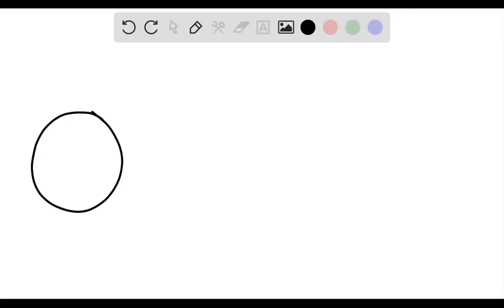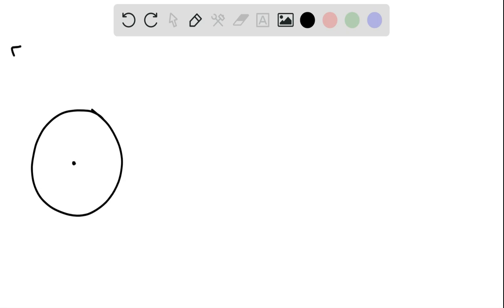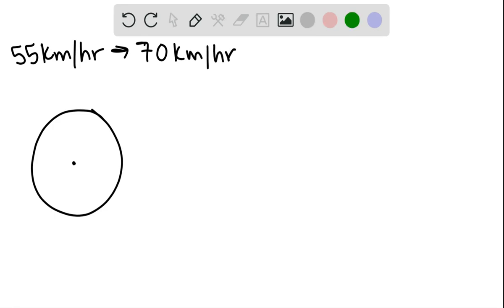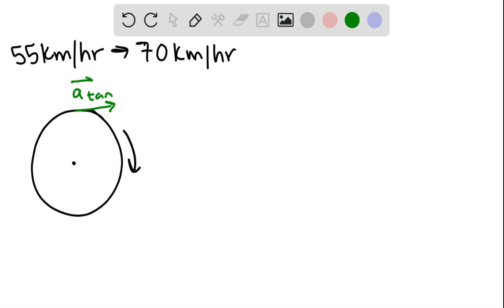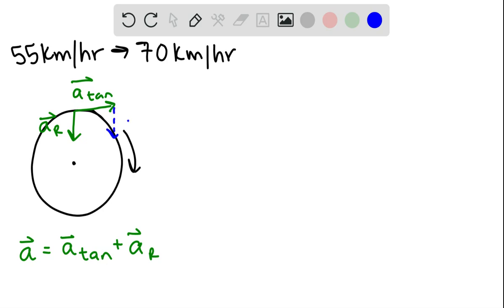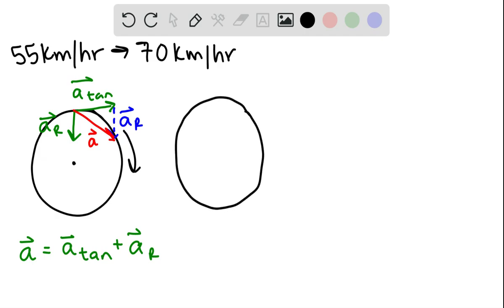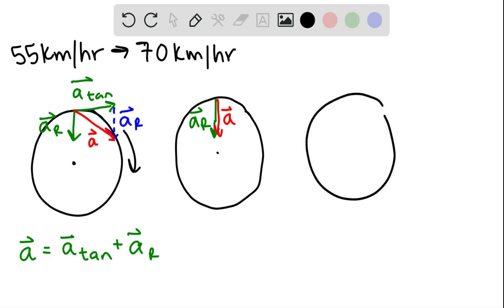For each of the cases described below, sketch and label the total acceleration vector, the radial ac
For each of the cases described below, sketch and label the total acceleration vector, the radial acceleration vector, and the tangential acceleration vector. ( ) A car is accelerating from 55 km/h to 70 km/h as it rounds a curve of constant radius. ( ) A car is going a constant as it rounds a curve of constant radius. ( ) A car slows down while rounding a curve of constant radius.
📕 Economics Q&A
📕 Chemistry Q&A
📕 Math Q&A
📕 Statistics Q&A
📕 Computerscience Q&A
📕 Accounting Q&A
📕 Biology Q&A
📕 Physics Q&A